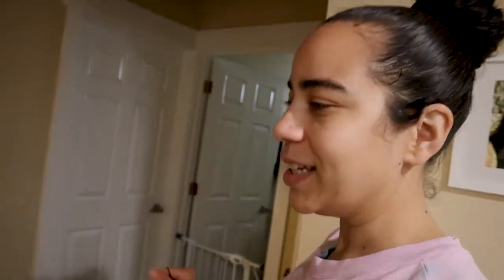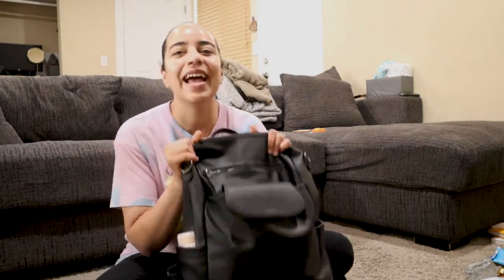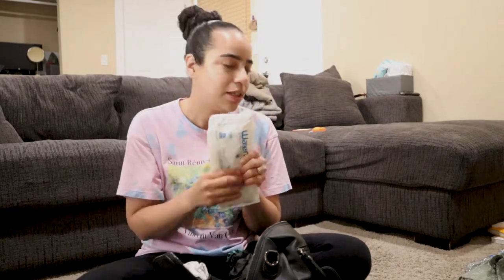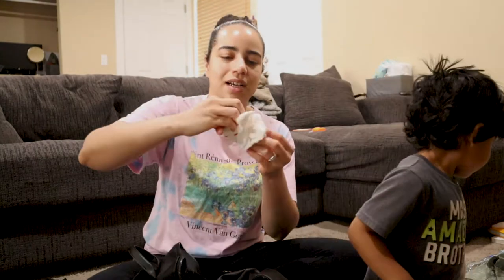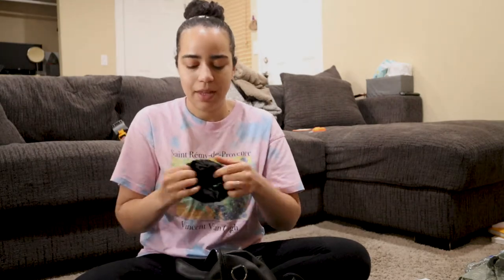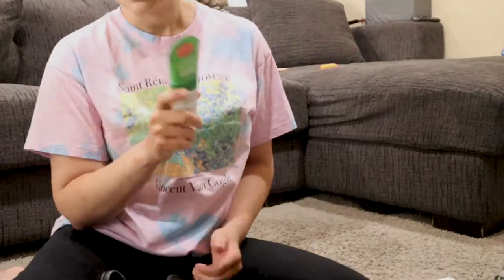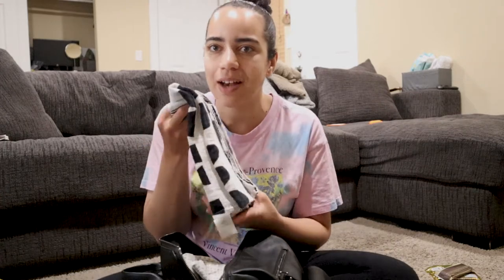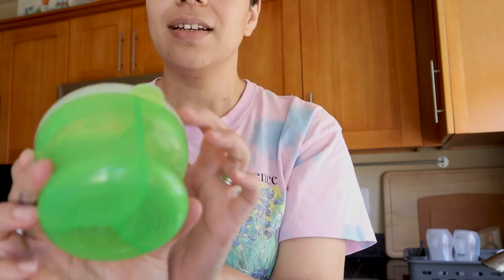Summer Diaper Bag Essentials || Vlog Style || Stay At Home Mom of 2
Hello Friends! Today, I'm sharing a little peek into my everyday life as a stay-at-home mom, and updating my diaper bag to make sure we are ready for all of our summer adventures! I have links for my diaper bag and all items I have shown (or similar items) down below! Please, let me know if you have any questions or tips on what else to stock up on, this summer!

Diaper Bag
Water Wipes
Muslin Burp Clothes
Flannel Blankets
Kids Masks
Banana Massage Toothbrush
My Go-To Sunnies
Mini First Aid Kit
Folding Reusable Tote Bag
Purell Hand Sanitizer Mini
Love, Beauty and Planet Hand Lotion
Auquafor Lip Repair
Bucket Hat
Muslin Blankets
Formula Dispenser
My Go-To Bottles